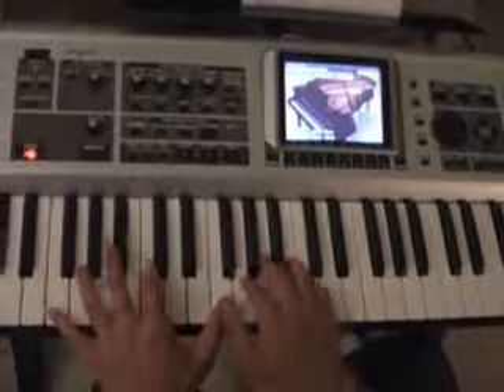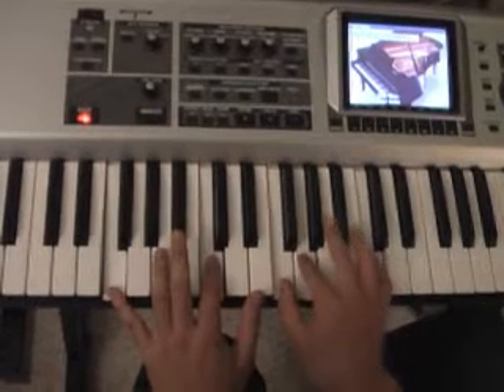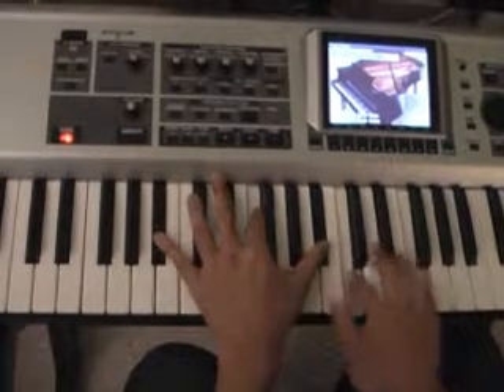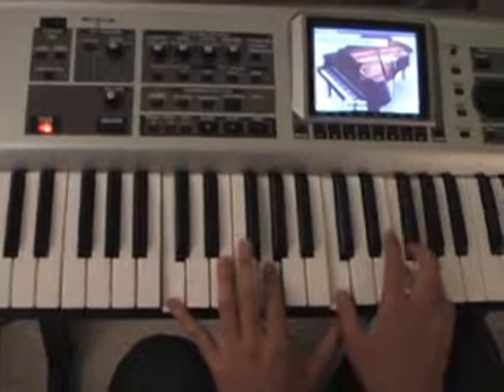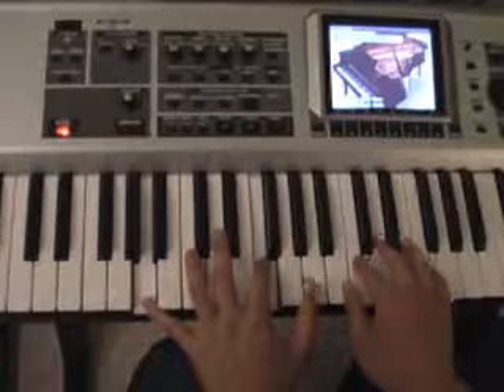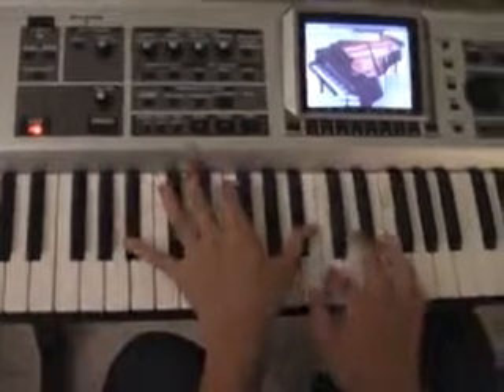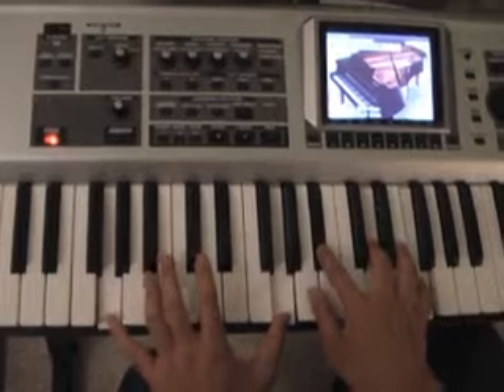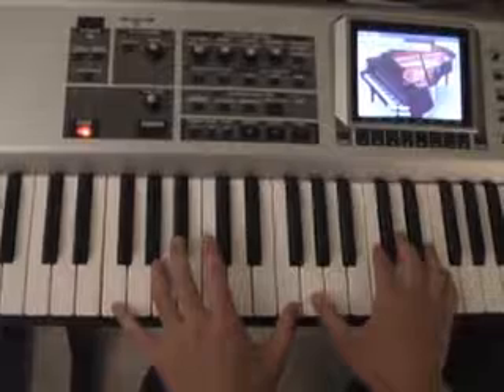Lesson Ten: 2 and Sus Chords - Go over the song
Gracepoint Fellowship Church - Keyboard training videos